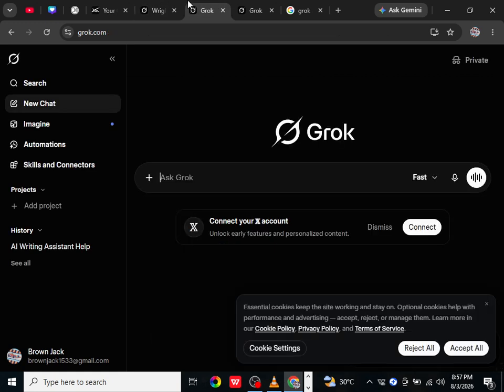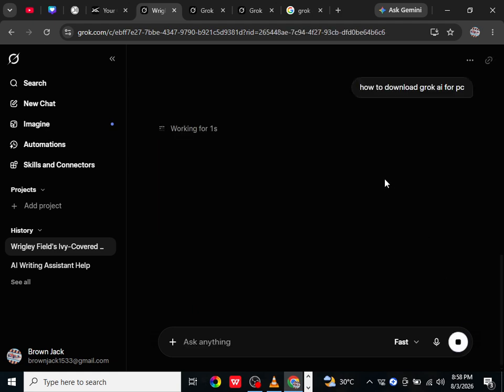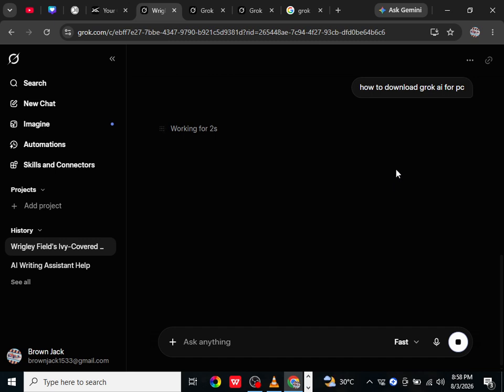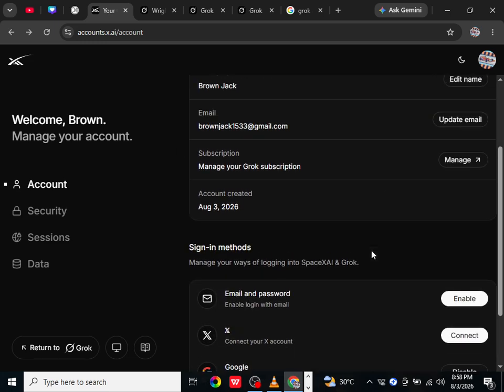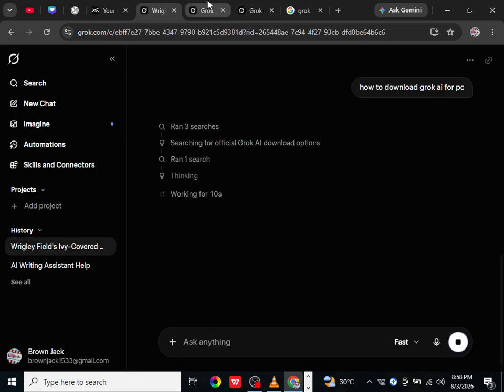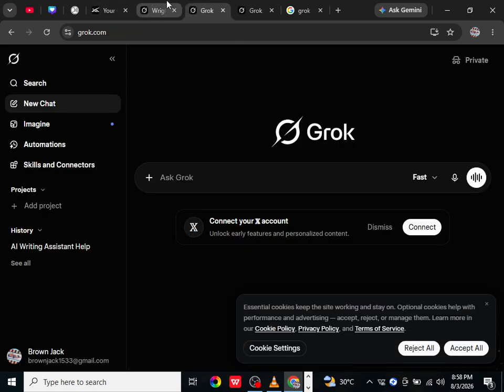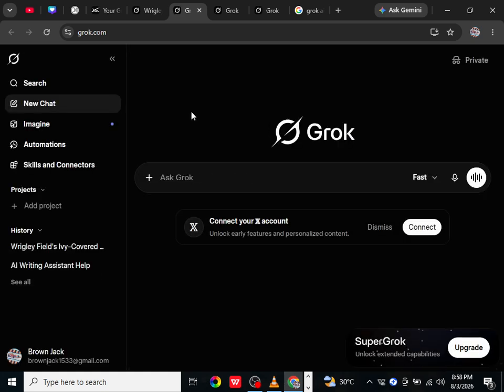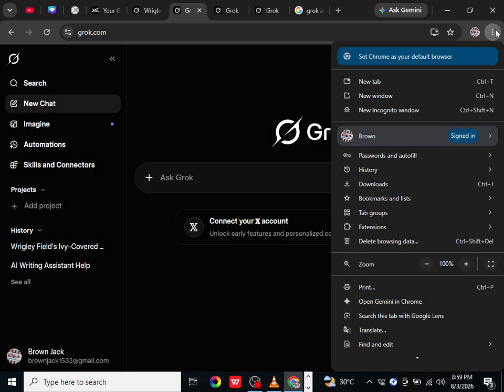How to Install Grok AI on Windows Full Guide 2026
Learn how to install and use Grok AI on Windows in this complete 2026 tutorial. This beginner-friendly guide explains how to get Grok AI running on your Windows PC and how to start using its AI features. Follow each step carefully to get started with Grok.